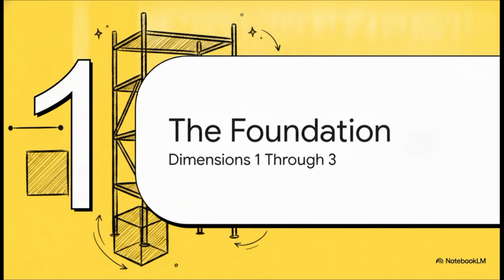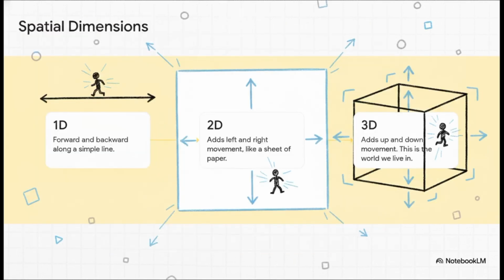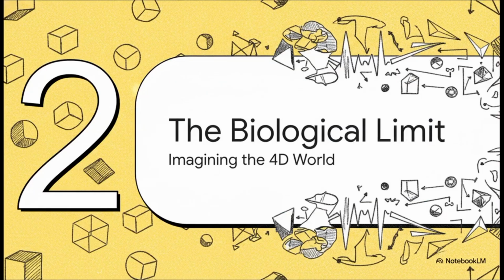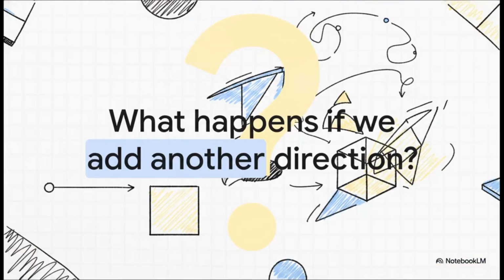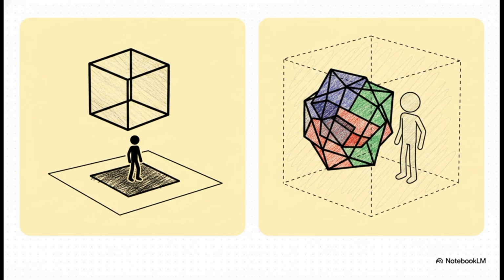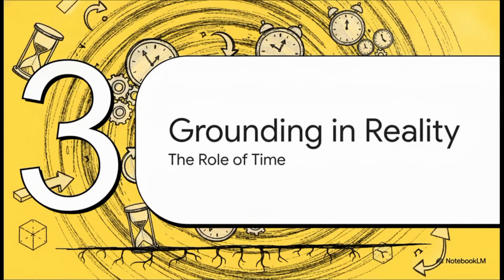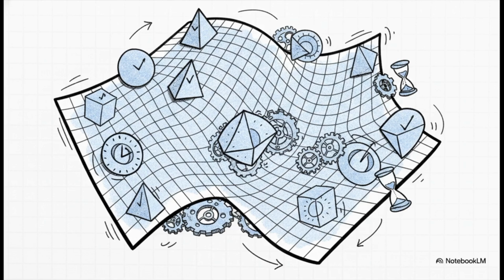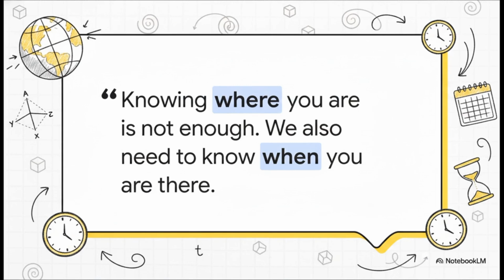The 4th Dimension Explained in 5 Minutes 🤯 | Time, Space & Reality Explained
What is the 4th Dimension?

Is it time? A hidden direction? Or something beyond human imagination?

In this video, you'll learn the concept of dimensions from 1D to 4D, discover what a Tesseract is, and understand why scientists consider time the fourth dimension in spacetime.

Topics Covered:
✅ What is a dimension?
✅ 1D, 2D, 3D and 4D explained
✅ Tesseract (4D Cube)
✅ Einstein's Spacetime
✅ Why humans can't see the 4th dimension
✅ Real-world examples

Whether you're a student, science enthusiast, or simply curious about the universe, this video will help you understand one of the most fascinating concepts in physics.